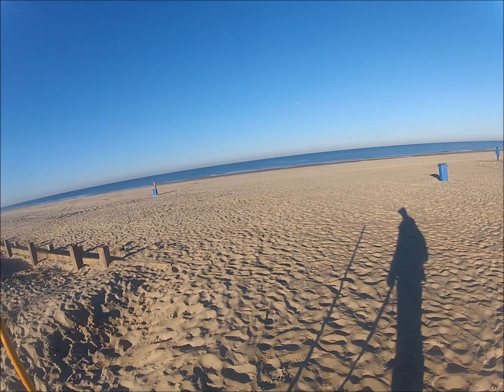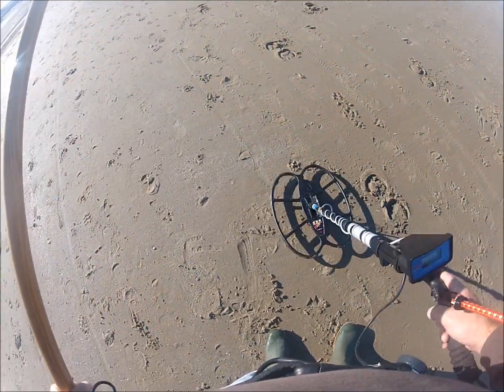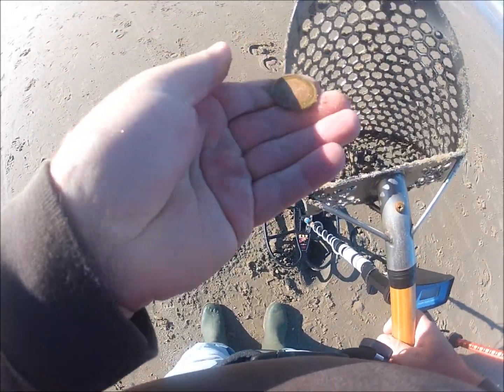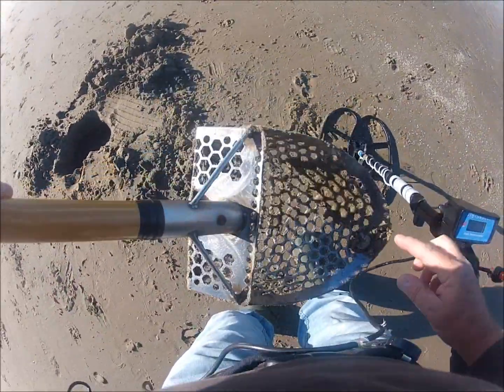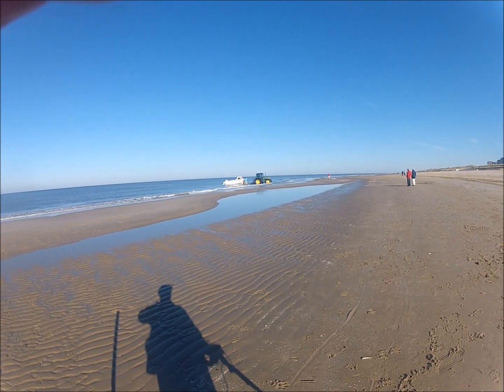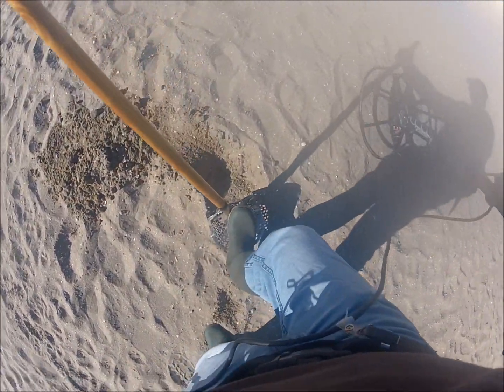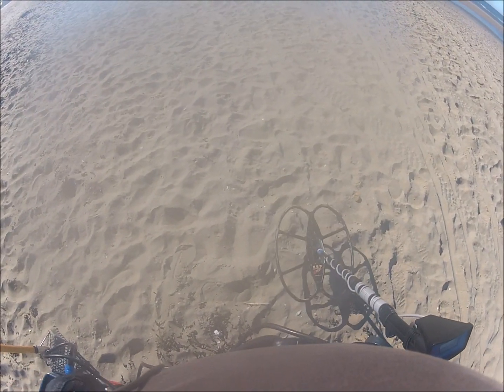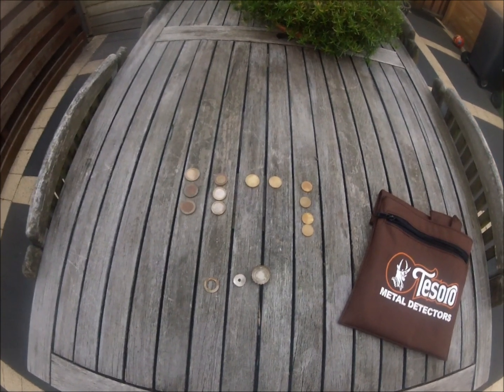First time out Metaldetecting with the SEF 15 x 18 inch.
This was my first outing with the SEF 15 x 18 coil. I really liked this coil. The fact that it is covering so much ground and is extremely stable is what I liked the most. Thinking about making this coil my standerd coil for the Minelab Sovereign GT.